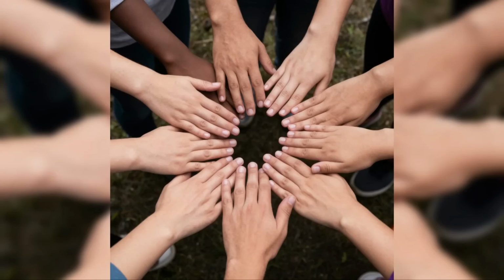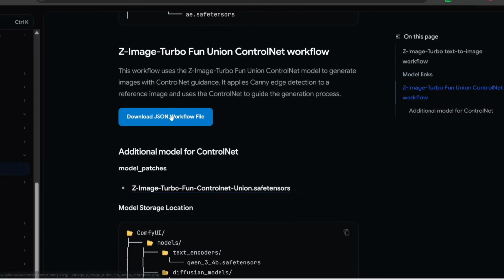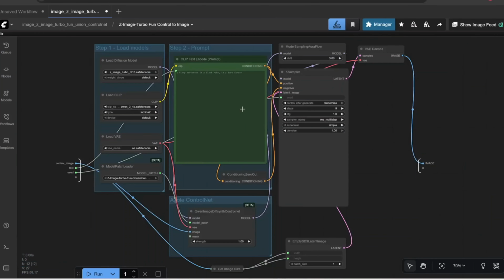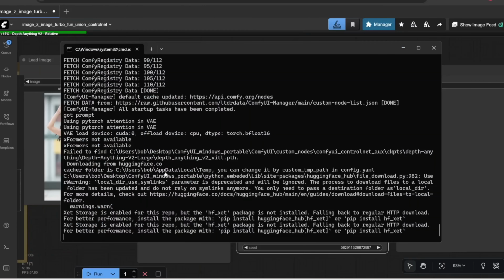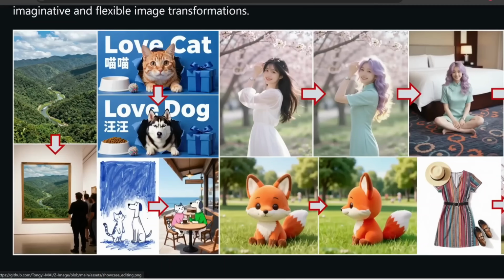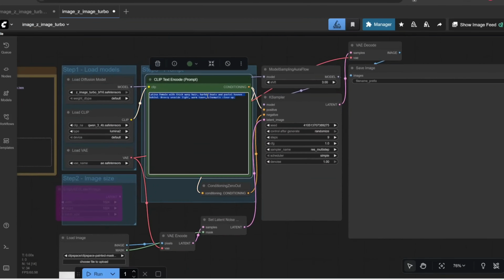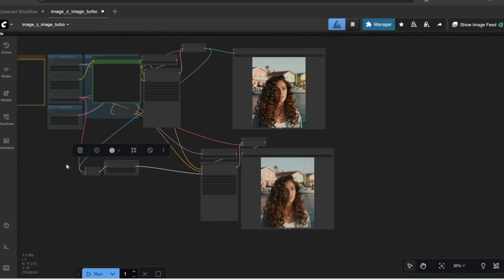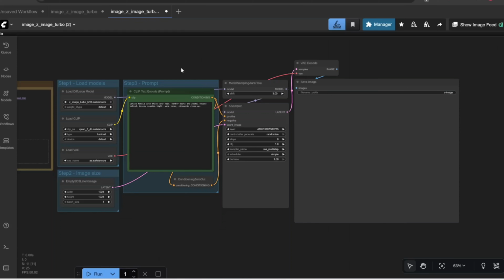AI Images with Total Control 🤯 Pose, Face & Body Explained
In this video, I show how AI image generation gives you total control using ControlNet.

Instead of random outputs, you can control pose, face, hands, and body structure using reference images.

I explain how pose control works, how AI understands skeleton and depth data, and how you can turn a simple reference into a fully styled image.

This approach is perfect for creators, designers, and anyone who wants consistent AI images without trial and error.

No installation walkthrough — only the core concept and results.

Watch till the end to understand how modern AI image models achieve total control.

controlnet
pose control ai
ai image control
stable diffusion controlnet
openpose ai
ai pose control tutorial
controlnet explained
ai image consistency
ai art tutorial
ai thumbnail generation
pose reference ai
ai image workflow
zimage ai
ControlNet
Pose Control
AI Images
AI Art
Stable Diffusion
AI Tutorial